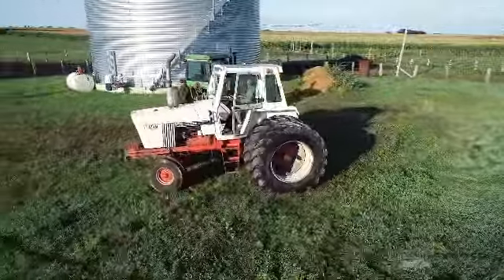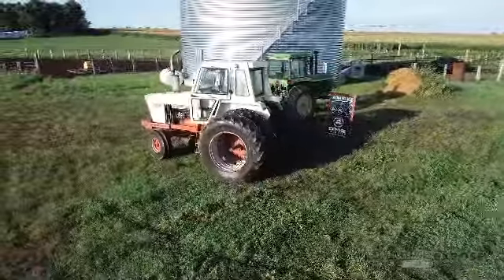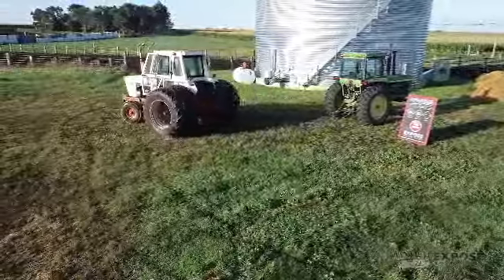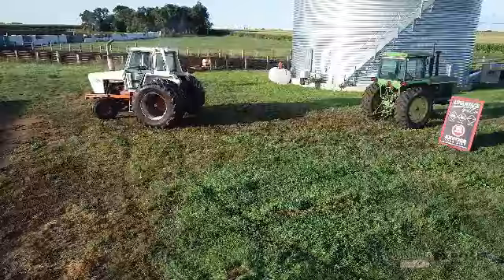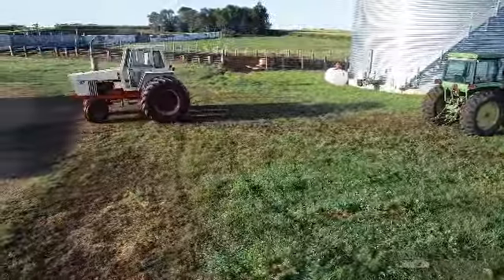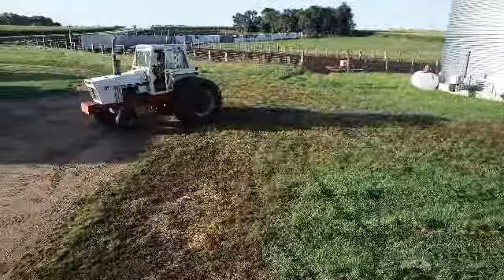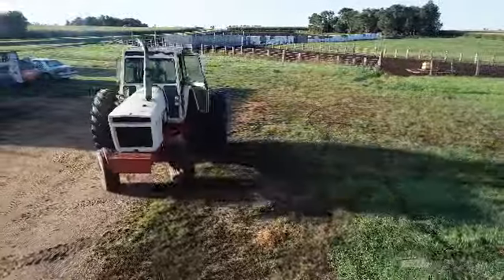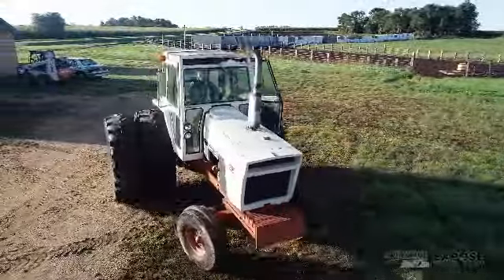Case1370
Case 1370 tract for sale in South dakota